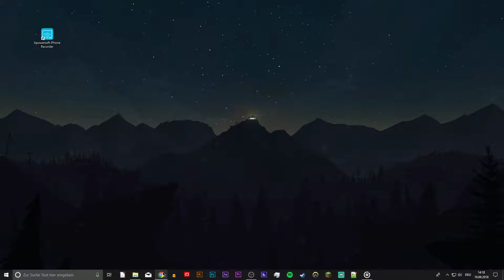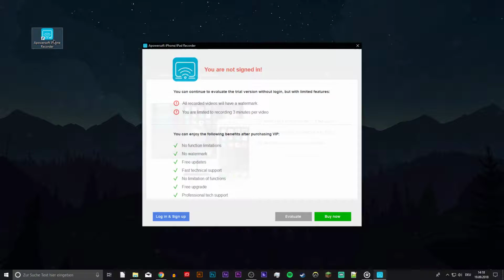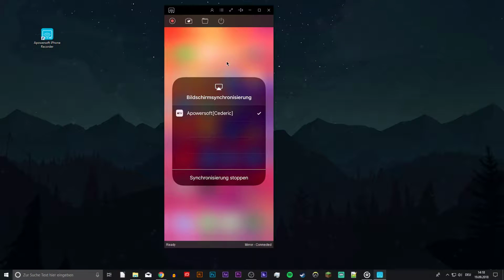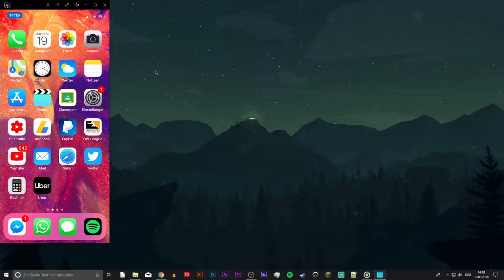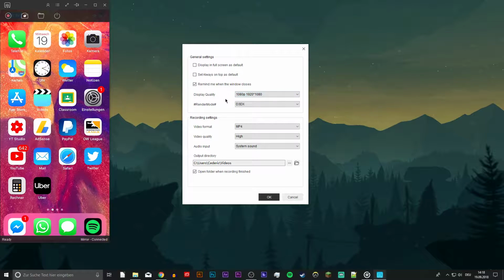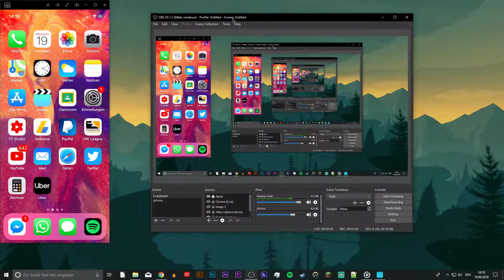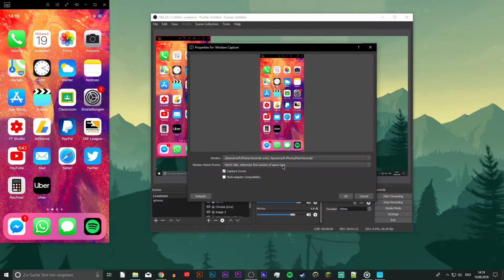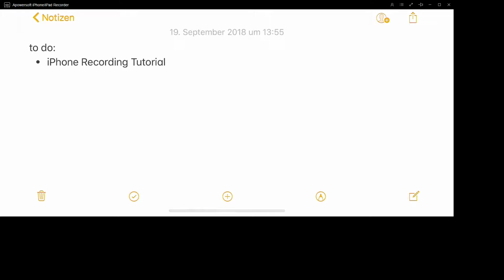How to Stream iPhone Screen on PC - Free & 1080p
A short tutorial on how to Stream your iPhone or any other iOS device on your windows PC for free and in 1080p .